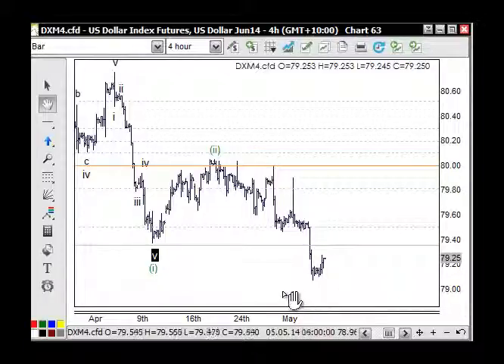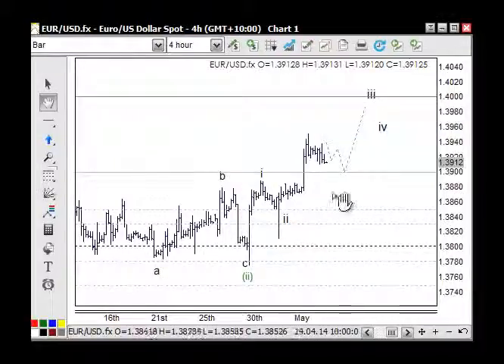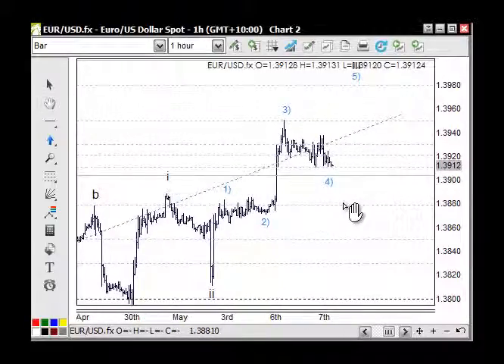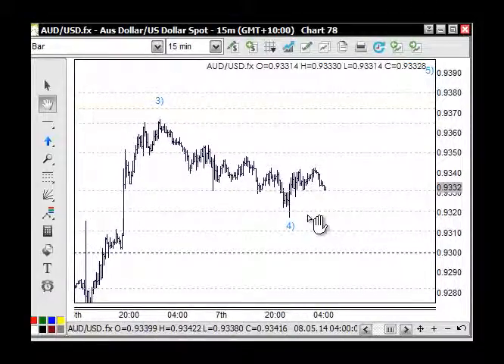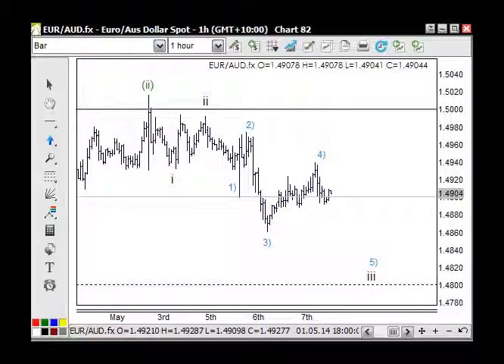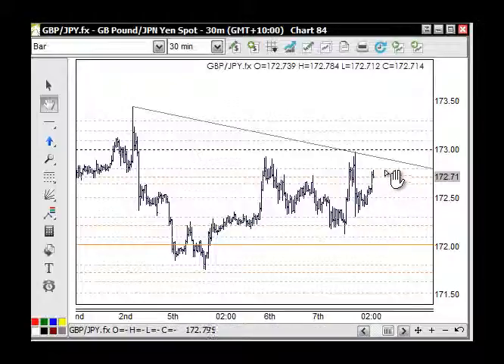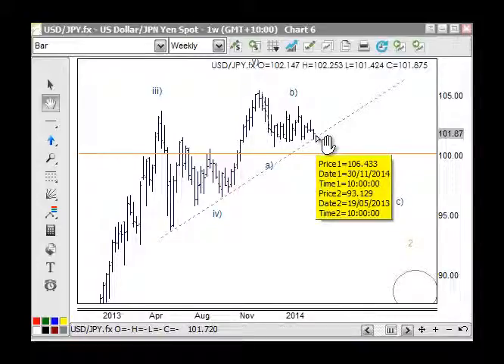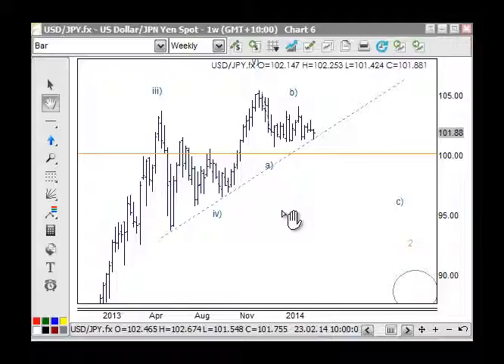Elliott Wave Forex Video Report 8 May 2014